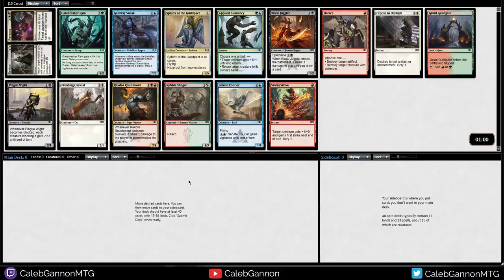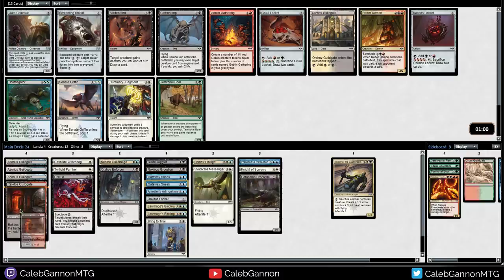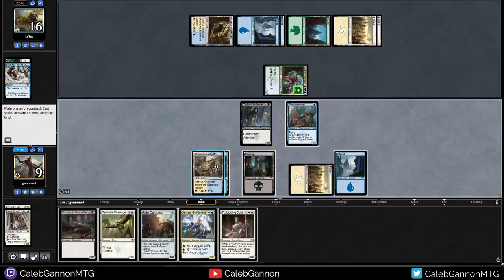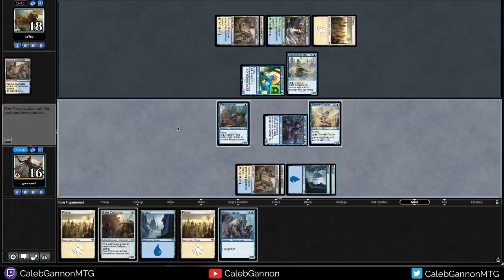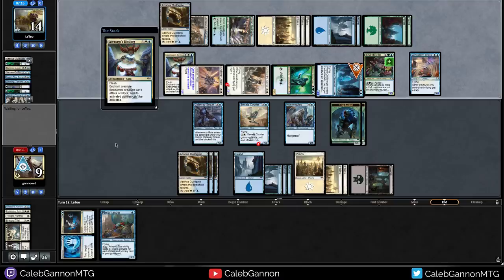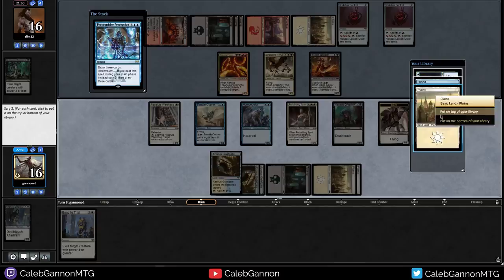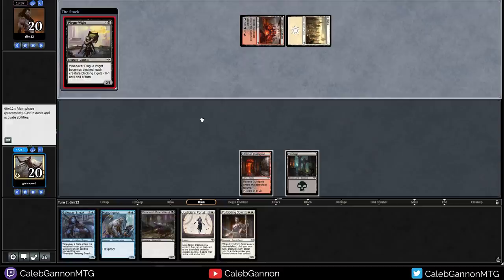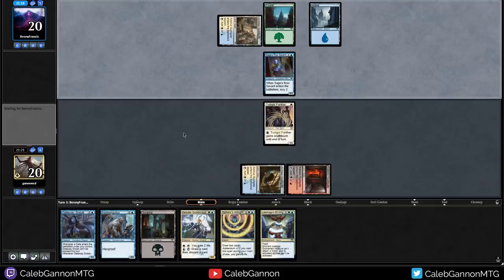How to Win When You Can't | Ravnica Allegiance (RNA) Draft #1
Doing a Ravnica Allegiance (RNA) draft on MTGO! This format looks really fun so far.